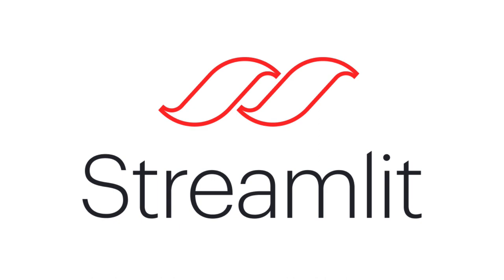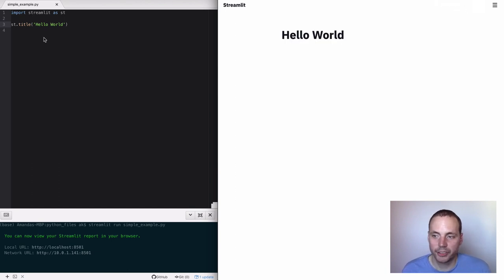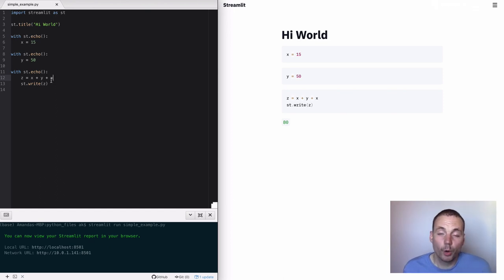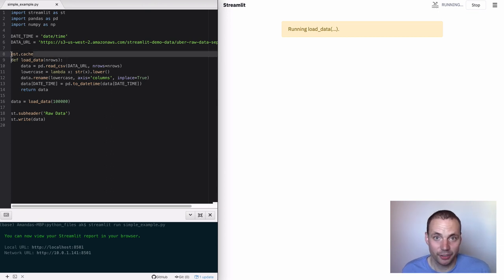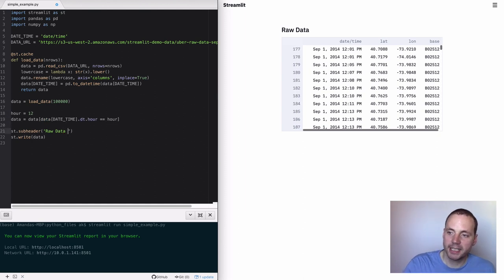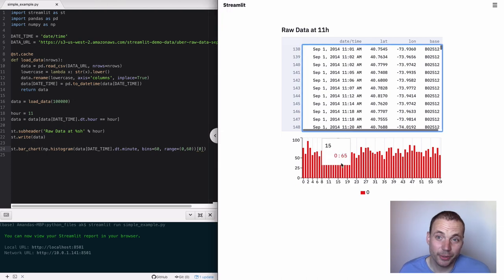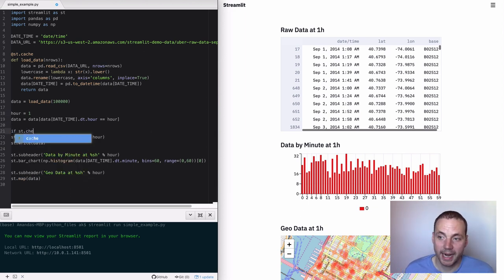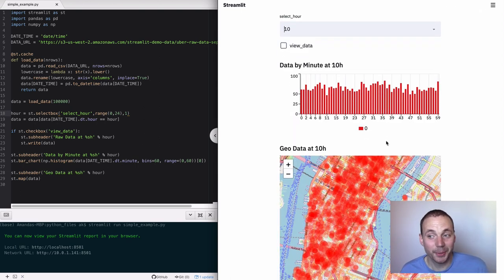How to use Streamlit to create beautiful ML tools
Streamlit is a faster way to build custom ML tools. Turn your Python script into a beautiful, performant tool with Streamlit's open-source library.

Download with:
$ pip install streamlit
$ streamlit hello